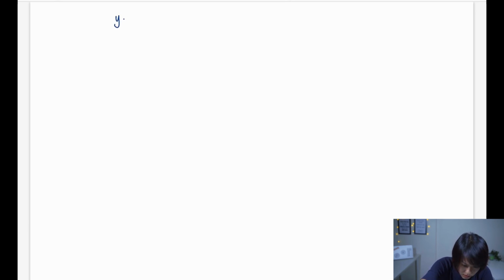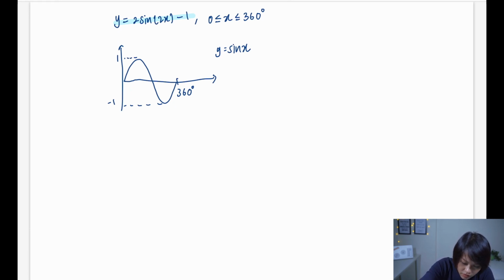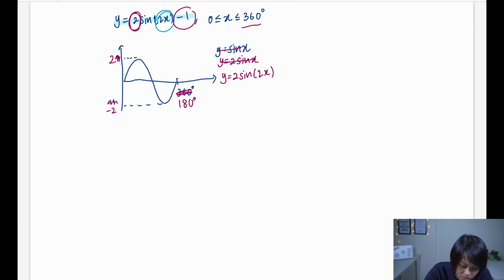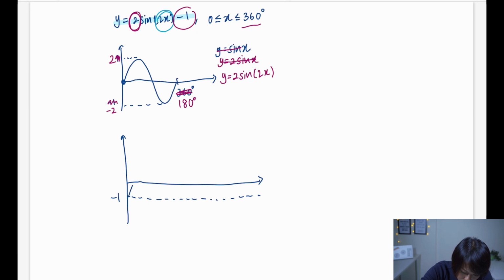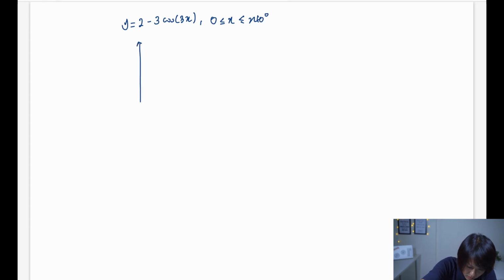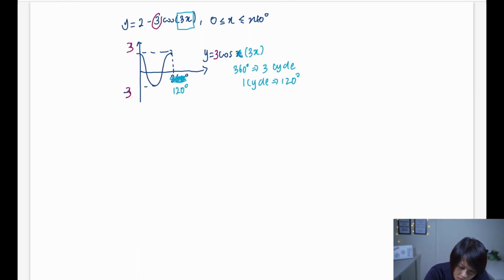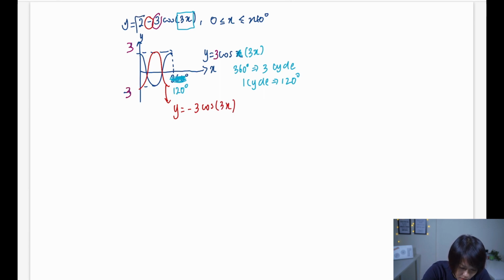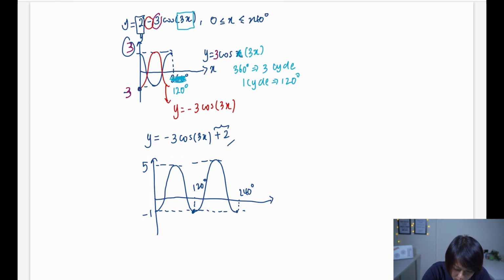Trigonometry: Sketching Sine and Cosine Graphs | GCE O-Level Upper Secondary A Math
Today we sketch Sine and Cosine Graphs. Let's Go!

Genie Education Hub is a tuition centre that specializes in making Primary to JC level Math and Science very interesting.